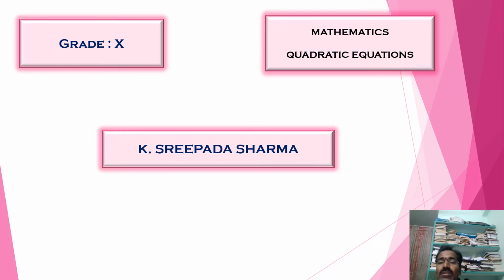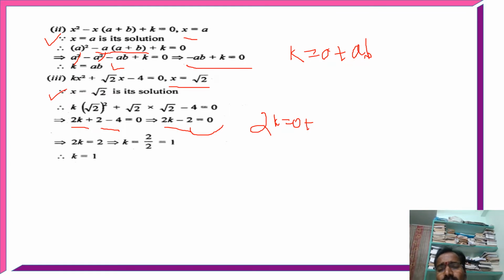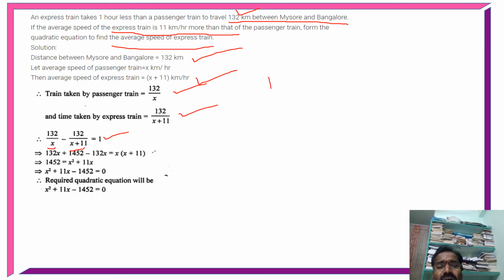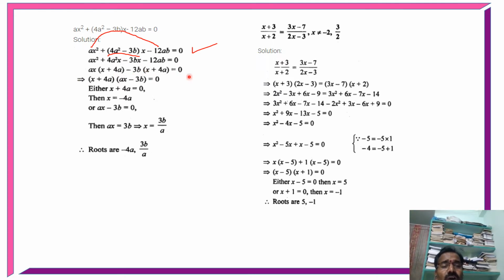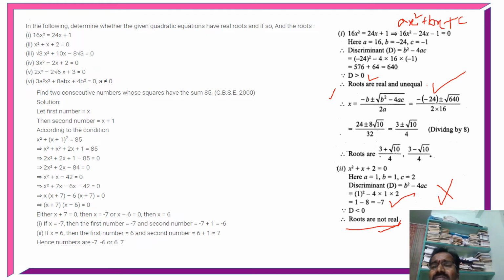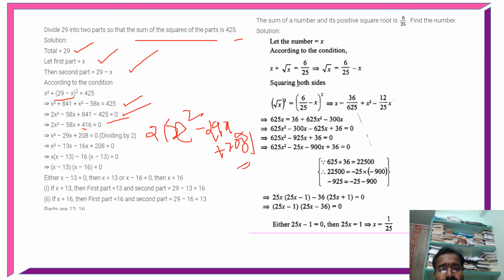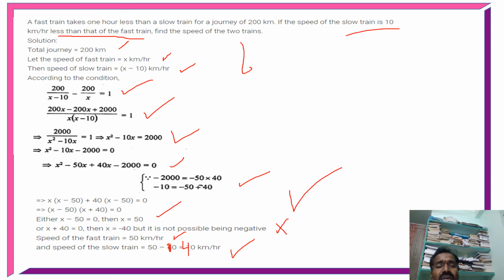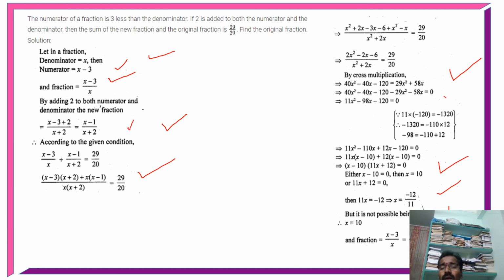4 Quadratic Equations 10 PPT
4 Quadratic Equations 10 PPT